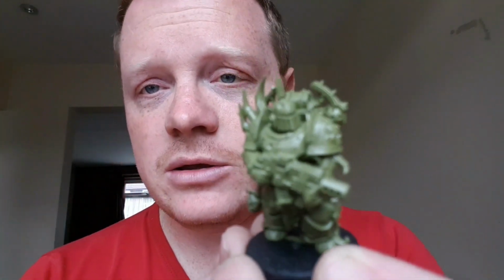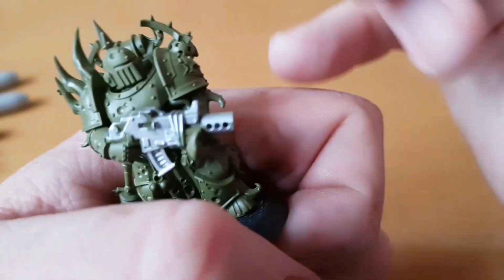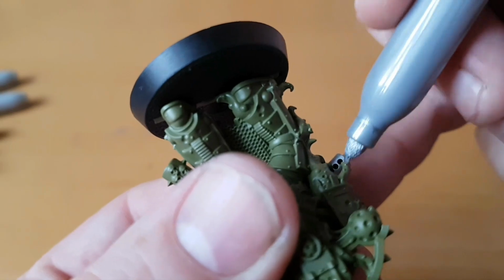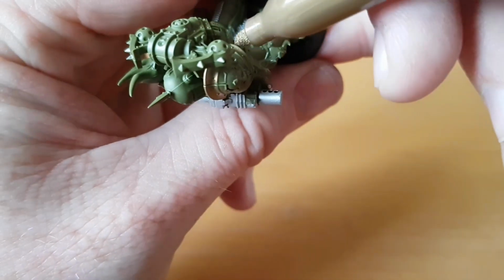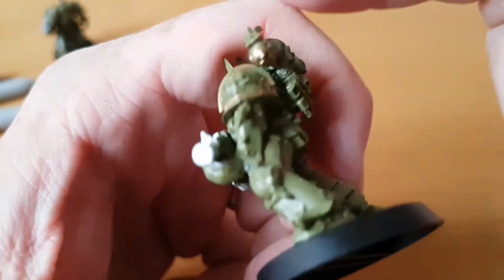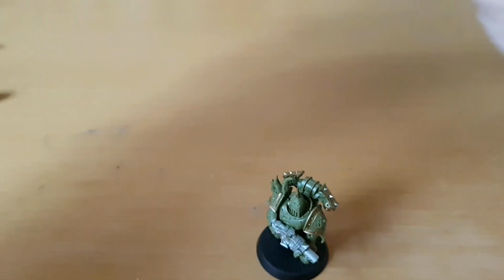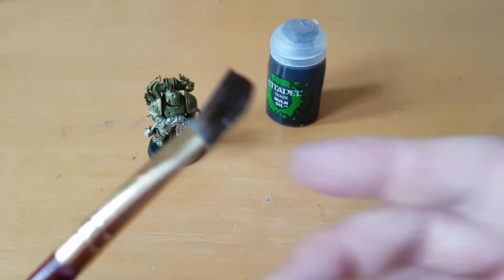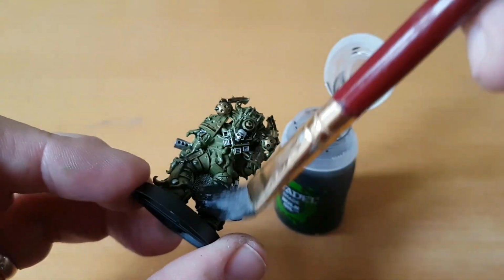Paint 40k Miniatures with Sharpies: Death Guard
Wargamer Nick: in this video i go over how i got this death guard model table top ready in 5-10 minutes!
Using sharpies and a wash this is how.